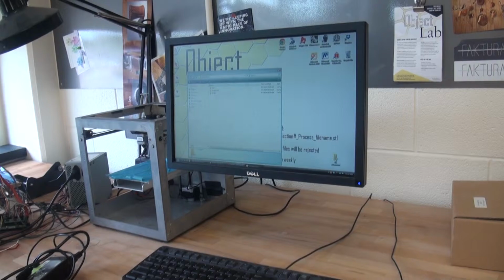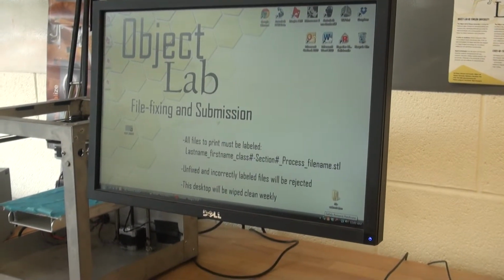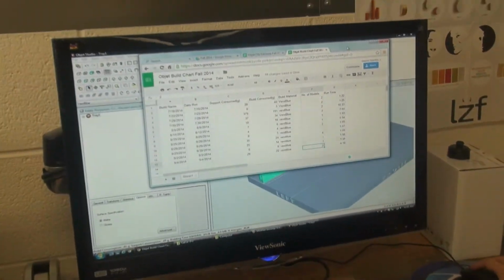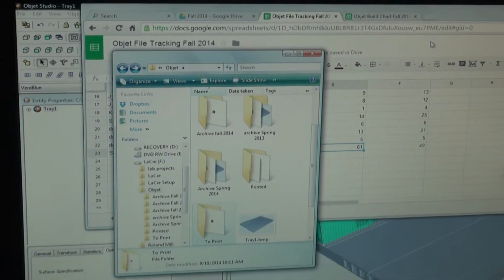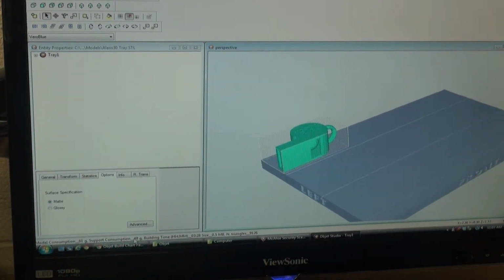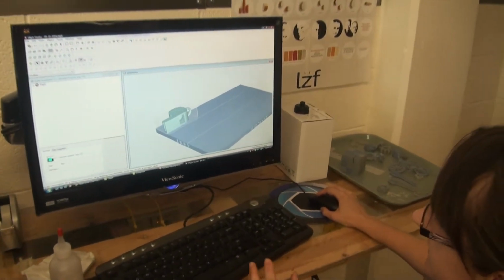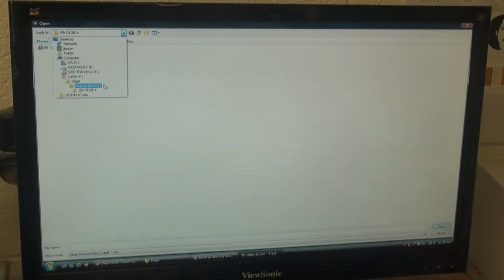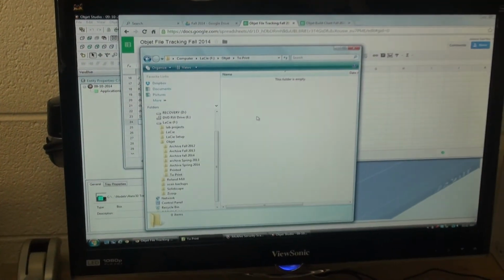Objet Printer Demo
COSC 412